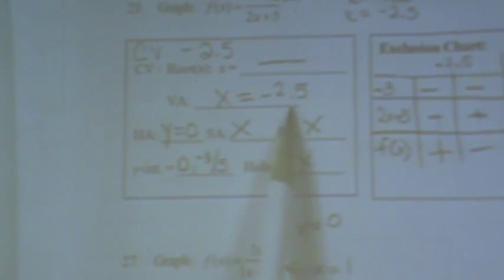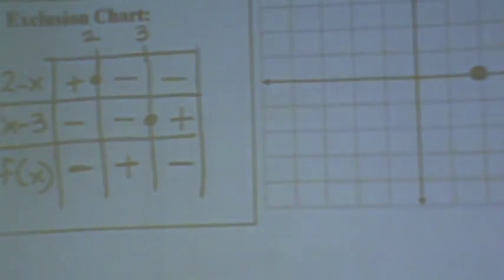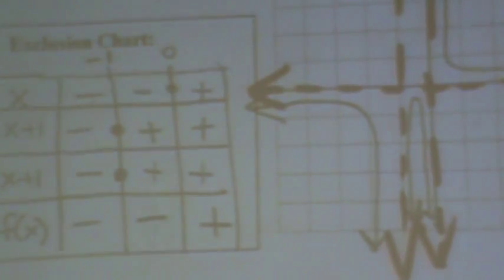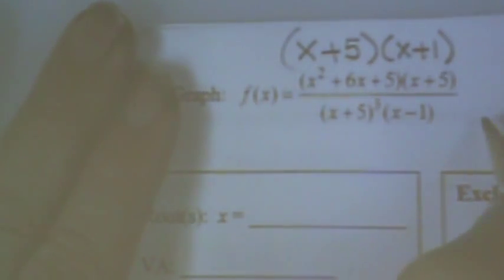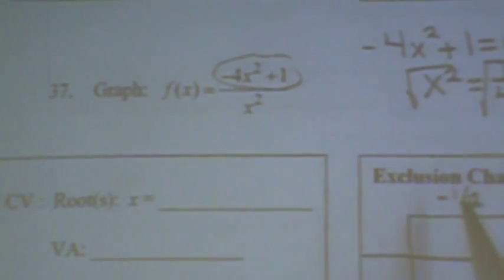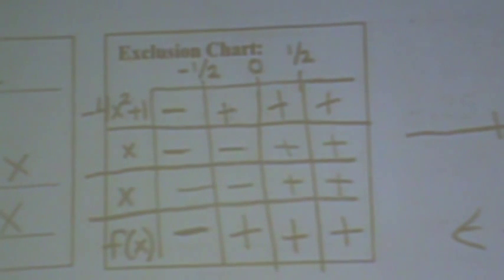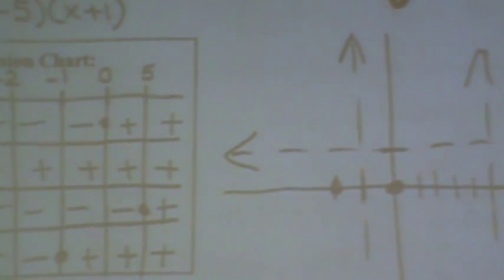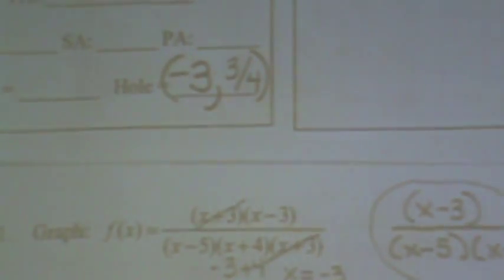PreCalc 4.4 23- 43